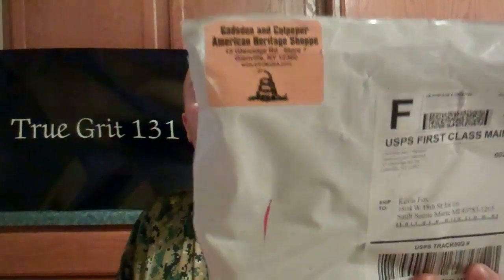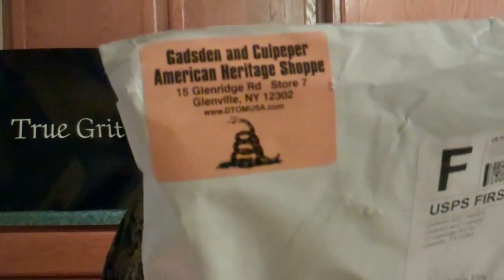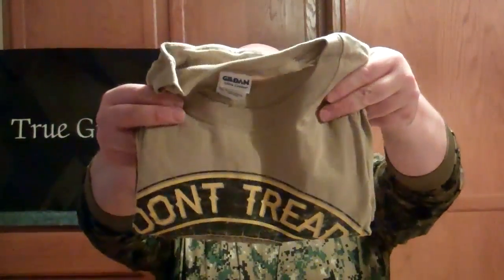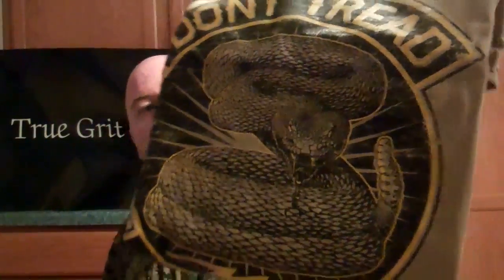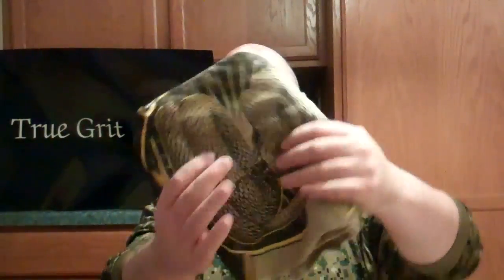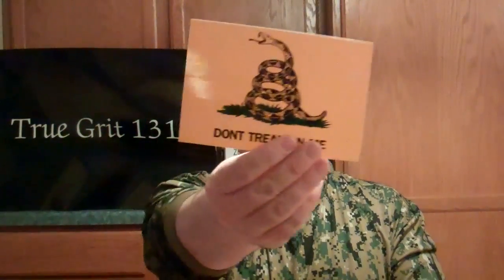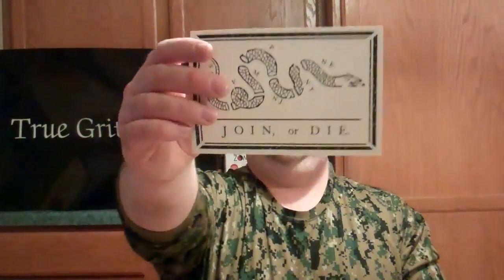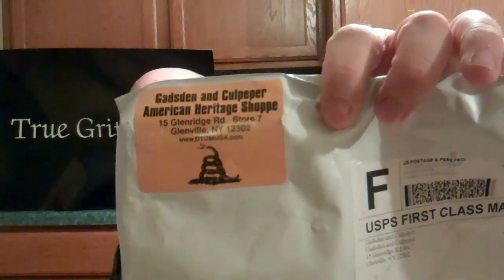Don't Tread on me Shirt......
Positive website to go to... Great stuff with great prices..